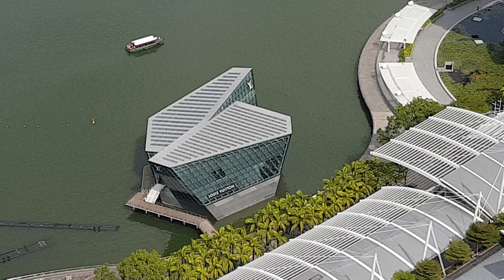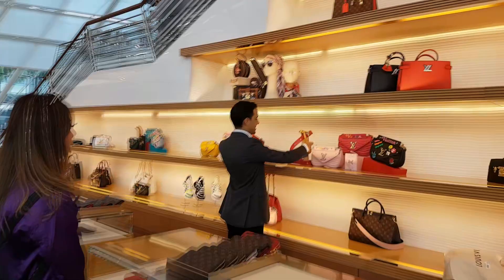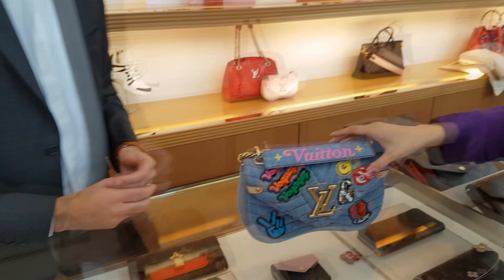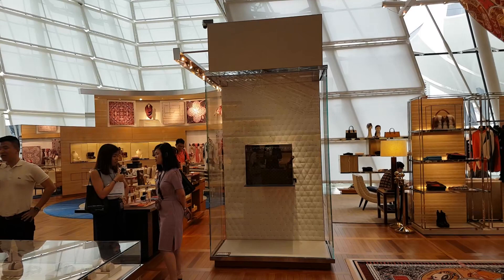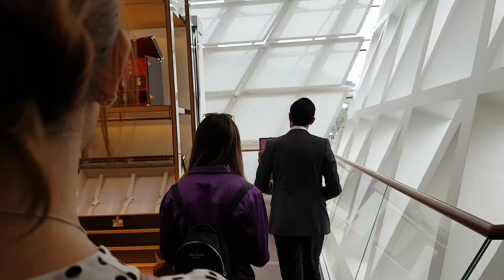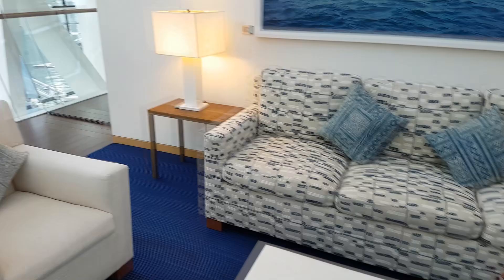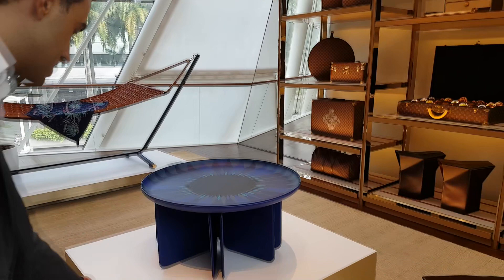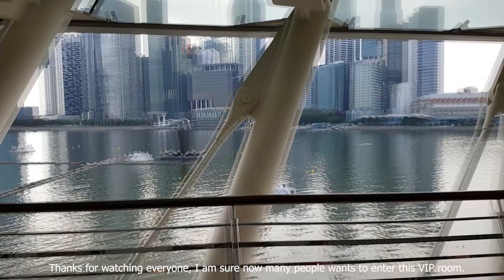Louis Vuitton Marina Bay Sands Media Tour including Secret VIP Room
You probably visited Louis Vuitton Marina Bay Sands many times but do you know there is a secret VIP room? This Louis Vuitton Marina Bay Sands Media Tour including Secret VIP Room is taken before pandemic, enjoy the video.